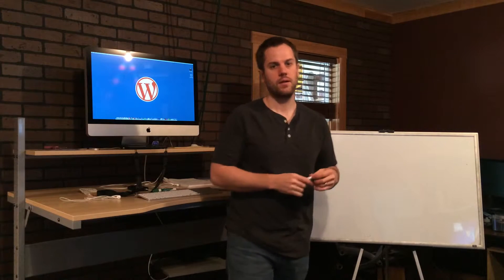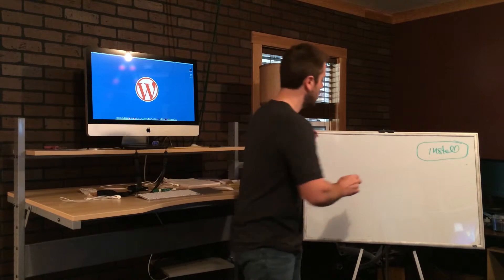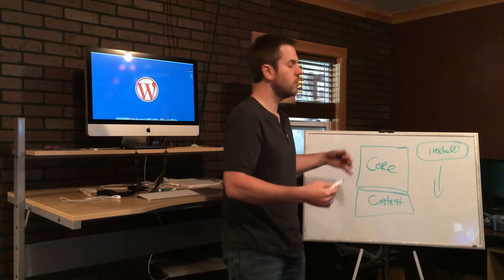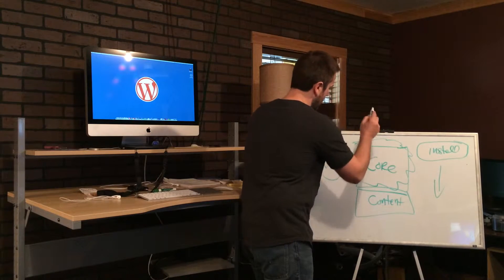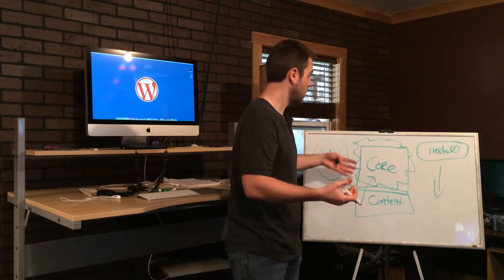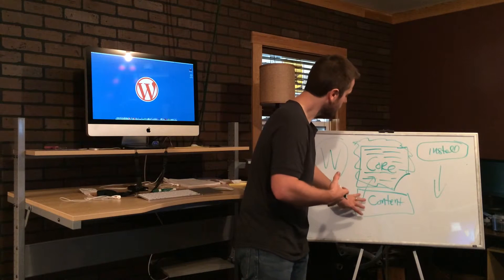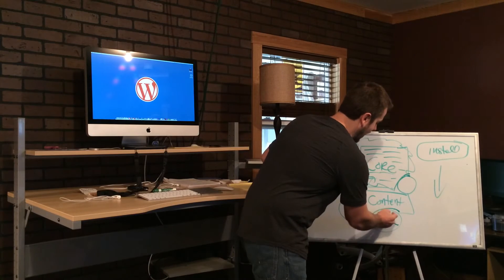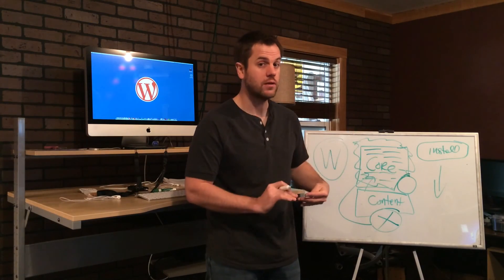What is the WordPress Core - WordPress 101 with Jason Wydro